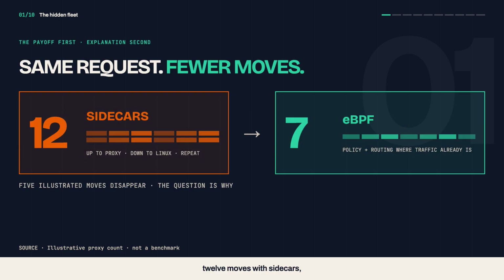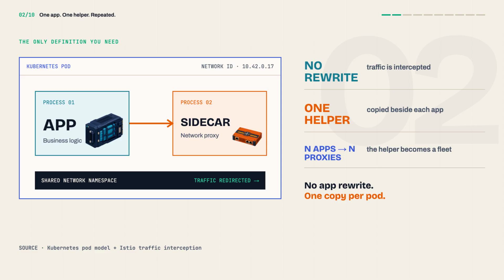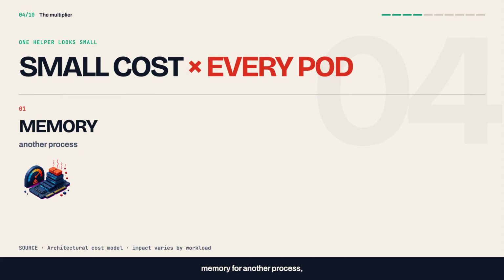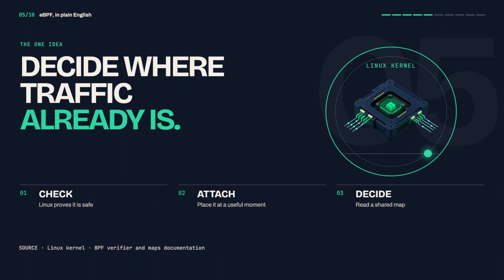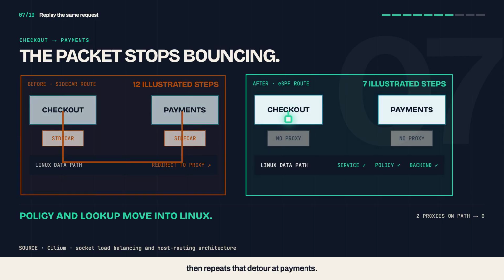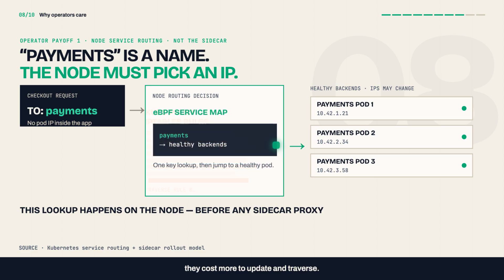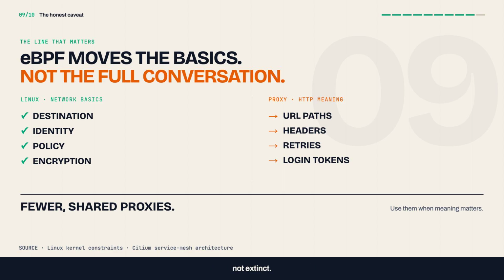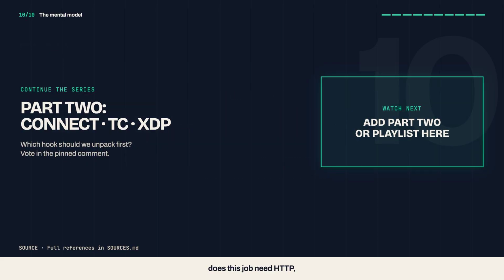1,000 Sidecars: The Hidden Cost of a Service Mesh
What if the “helper” beside every Kubernetes app is also making every request take a detour?

This visual explainer starts at zero: what a sidecar proxy is, why service meshes use one, where the extra memory, latency, and operational cost comes from—and how eBPF can move the simple networking work into Linux itself.

You’ll see one request replayed step by step, understand the difference between sidecar traffic and node-level service routing, and learn the important caveat: eBPF does not make every proxy disappear. Some Layer 7 behavior still belongs in a proxy.

Chapters:

00:00 The invisible multiplier
00:23 What a sidecar actually does
00:45 Follow one packet
01:08 The sidecar tax
01:28 What eBPF changes
01:49 What moves into the kernel
02:02 Sidecars vs eBPF, step by step
02:26 The node-level routing win
02:58 What eBPF does not replace
03:26 The practical decision rule